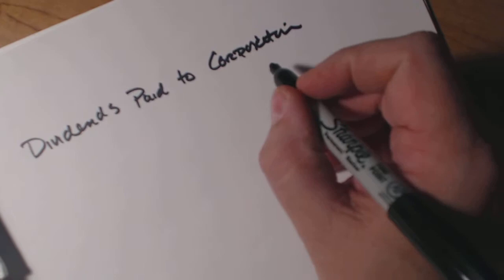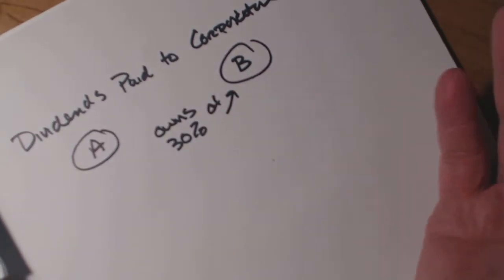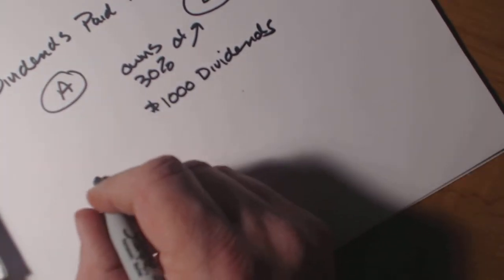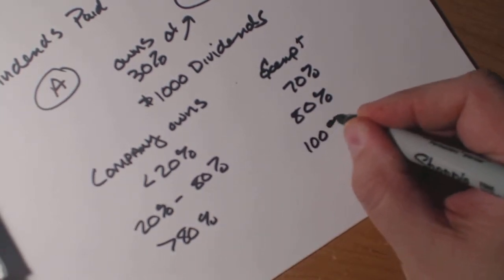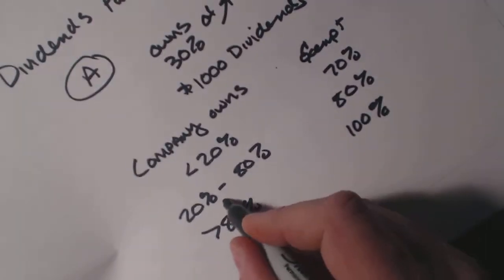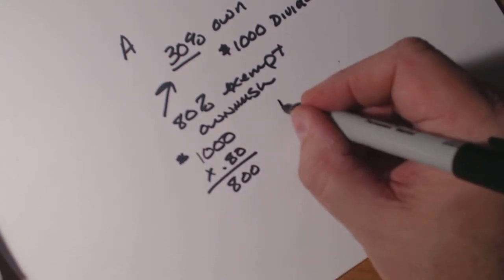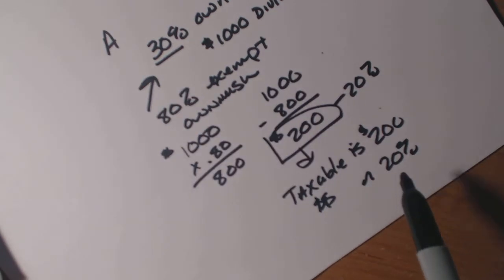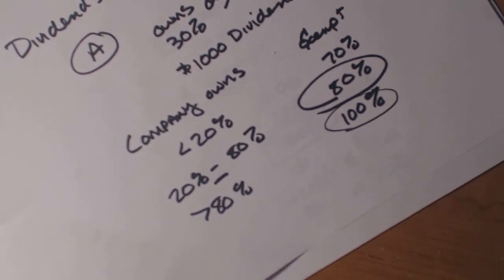Multiple taxation of dividends that are owned by another corporation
Multiple taxation of dividends that are owned by another corporation. Exemption